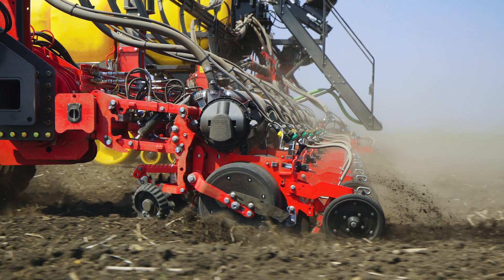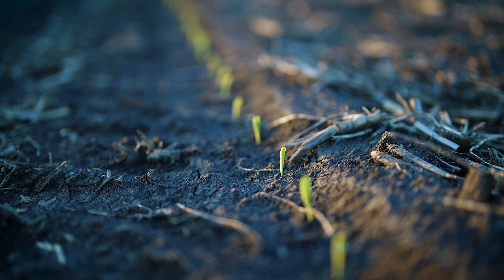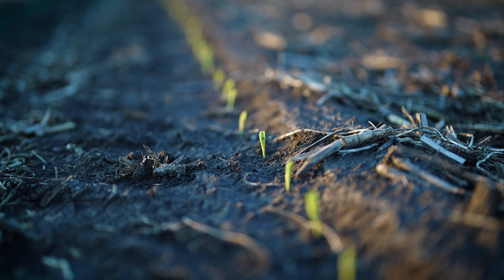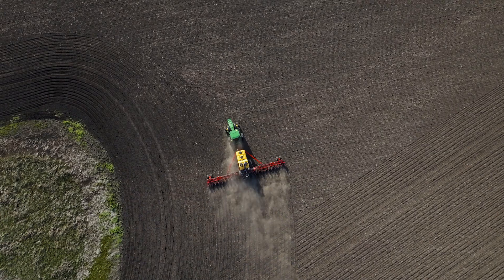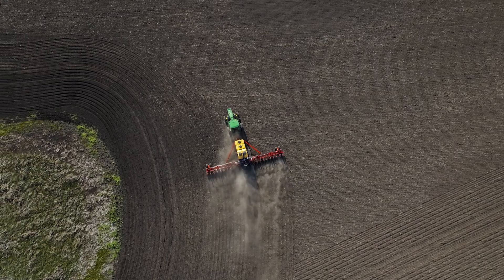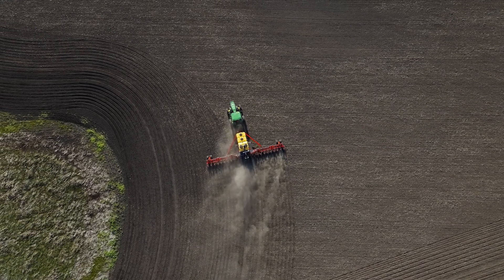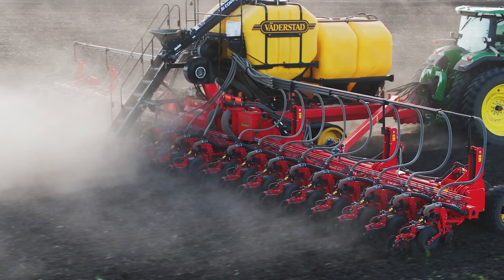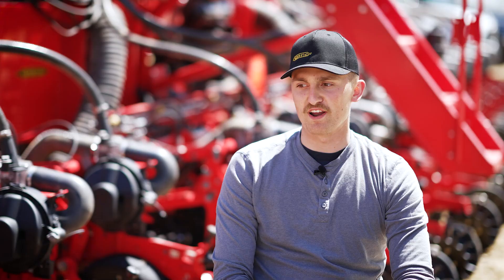Väderstad Tempo K - Field testing in America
Tempo K is the newest addition to the Tempo planter family. Every component on the Tempo planter is built to ensure the exact same start for all seeds. No matter the speed – no matter the field condition. The even seed placement results in a crop that matures at an even rate and is more likely to yield to full potential.